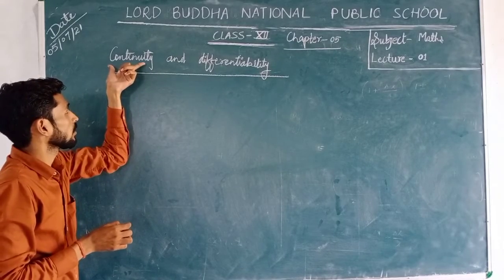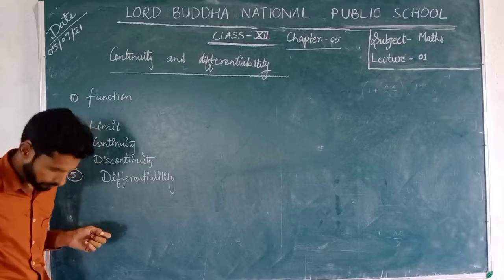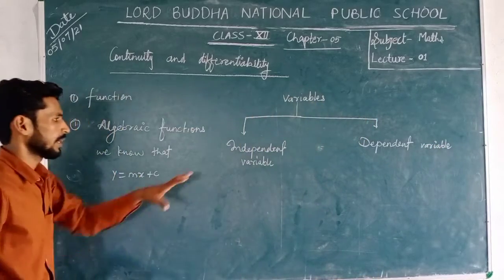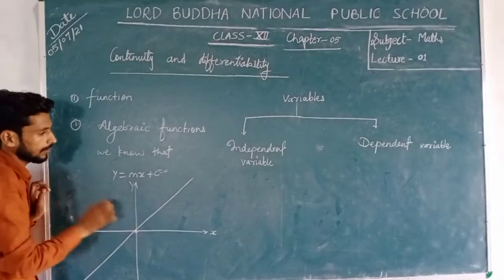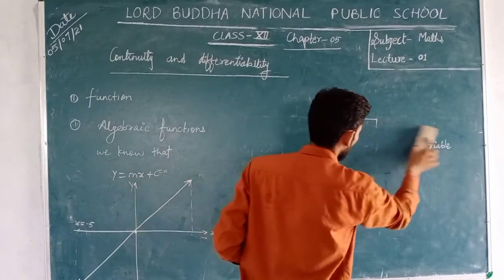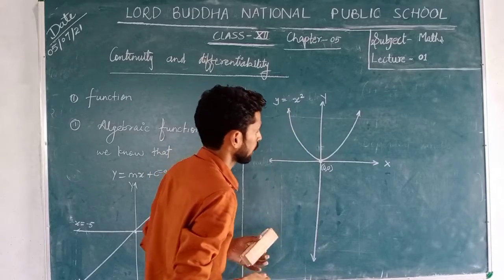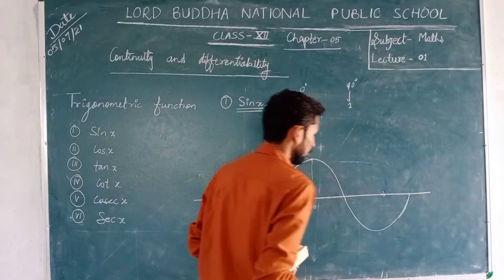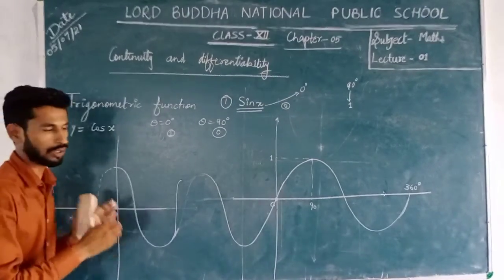Maths- class 12th, chapter -05( continuity and differentiability ) , lecture -01